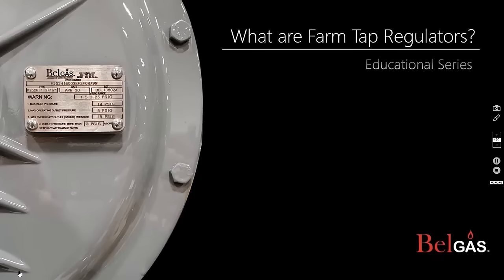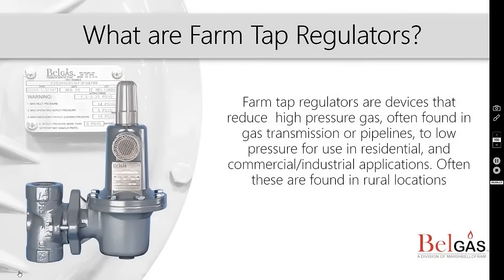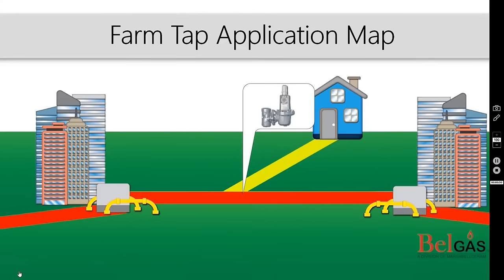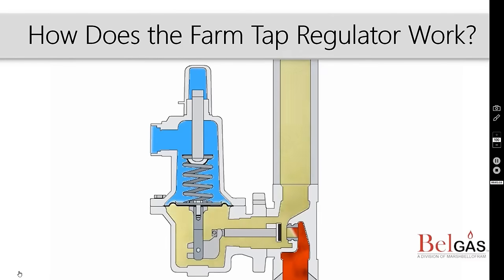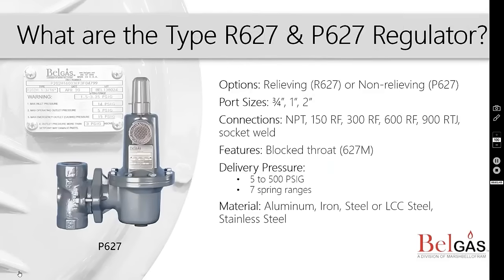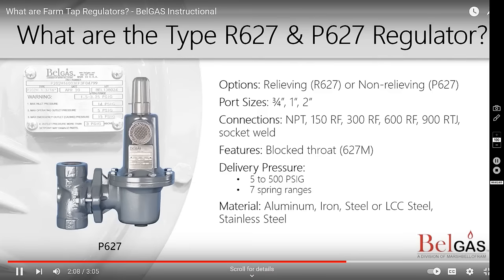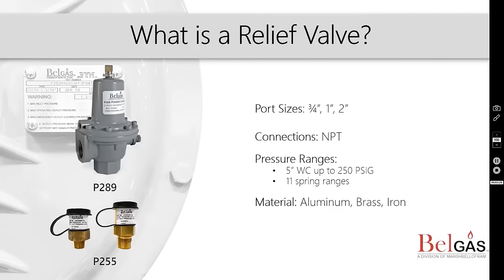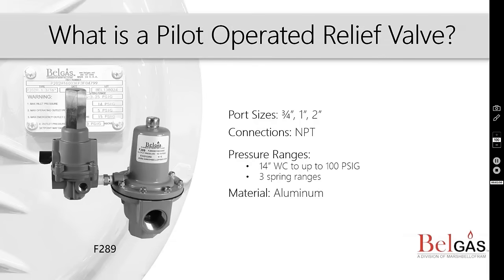Farm Tap Regulator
Belgas Educational Series on Farm Tap Regulators